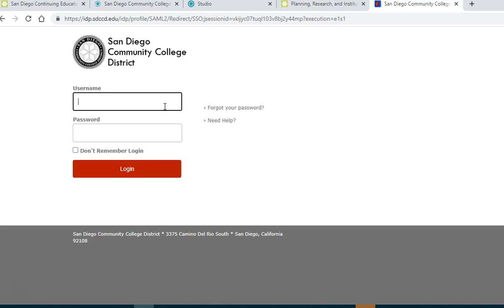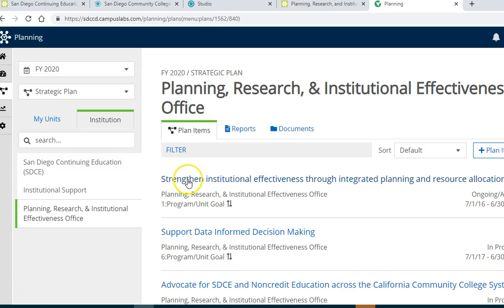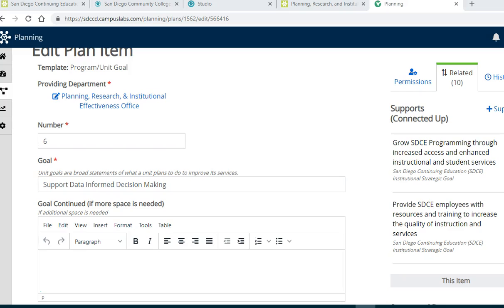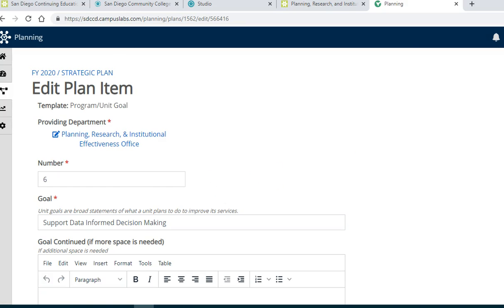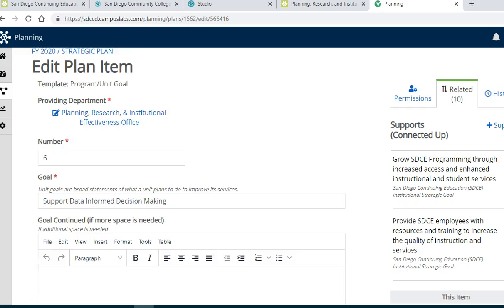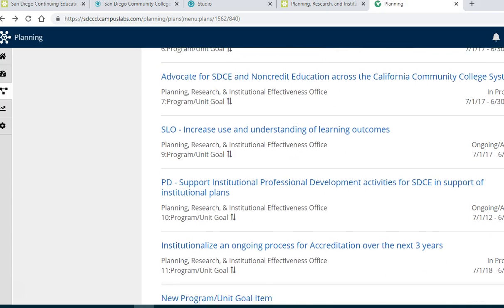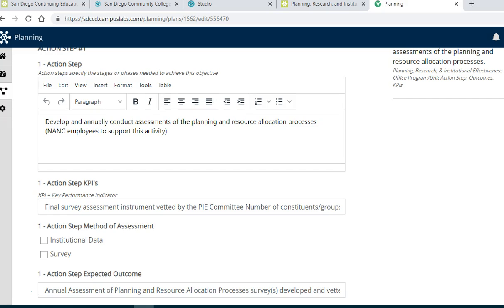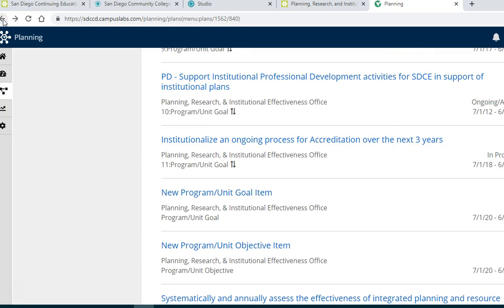Completing the forms for Strategic Planning